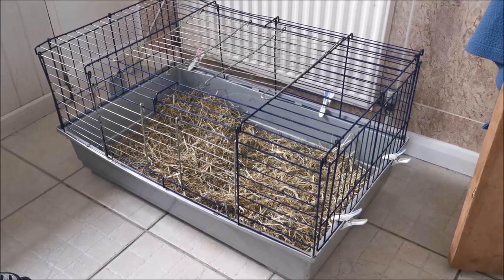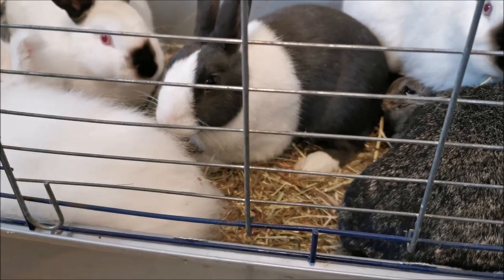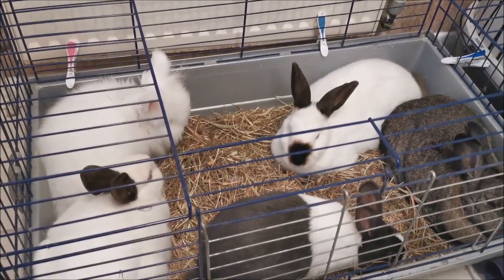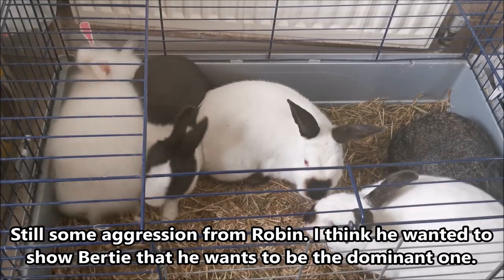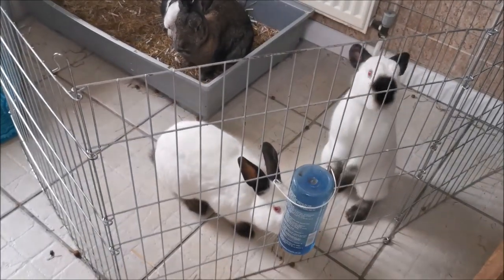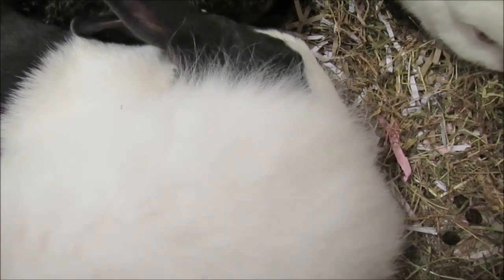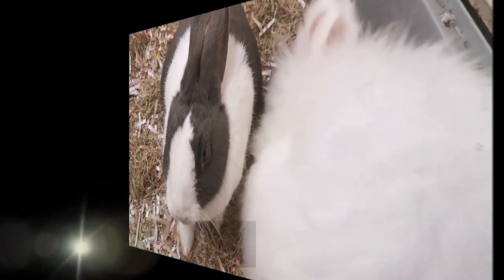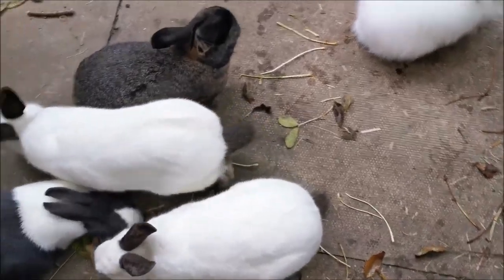How I Successfully Bonded FIVE Rabbits!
If I've helped you with this video and you would like to donate to treat my buns, please follow the Thank you ❤️

This video shows how I bonded my male and female pair of rabbits with my trio (2 females, 1 male) into a group of 5! The bond took 11 days and I filmed the whole process! I have gone through hours and hours worth of footage to get this video together so I really hope it helps some of you out!  Good luck to anyone bonding rabbits!